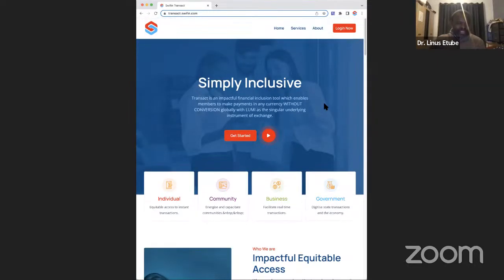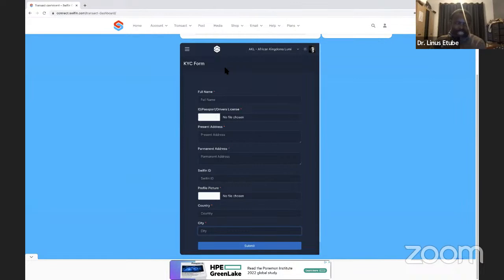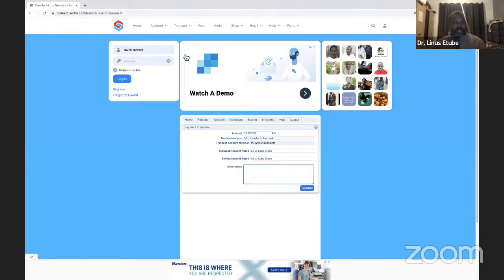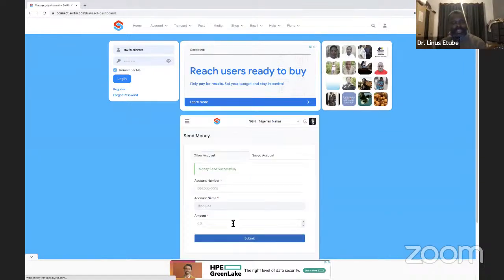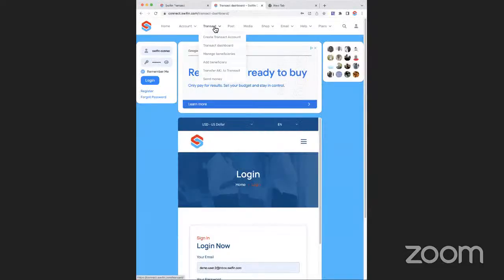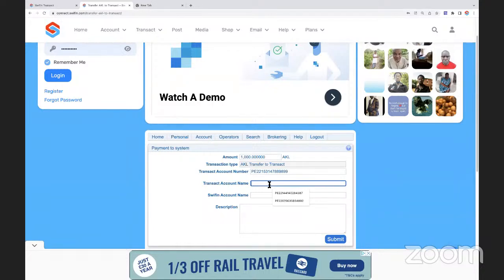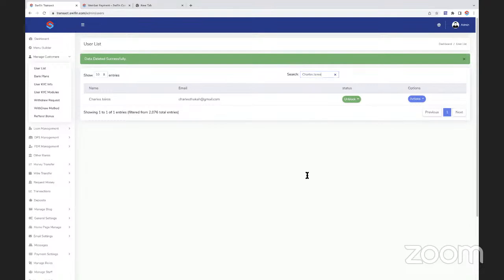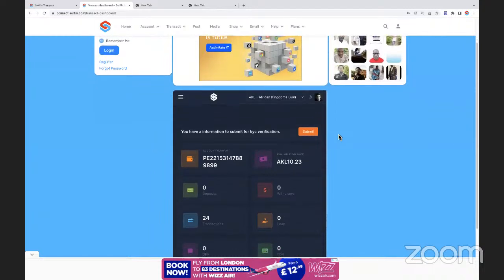The Daily Briefing/Le Briefing Quotidien No 002